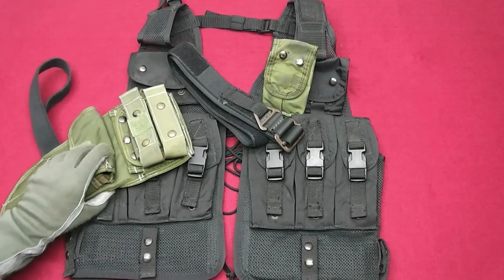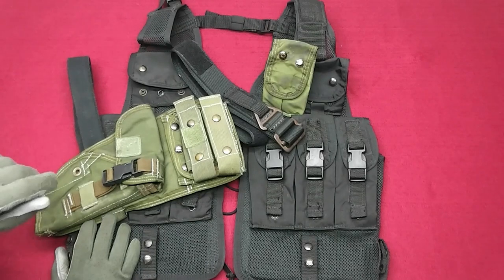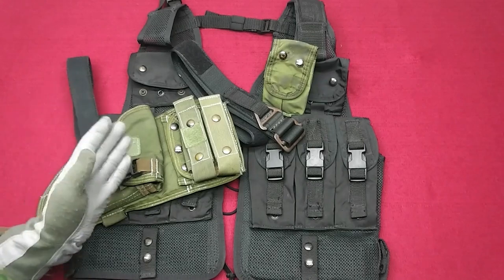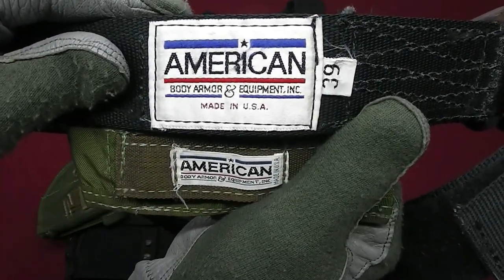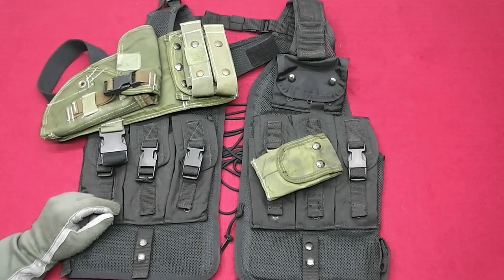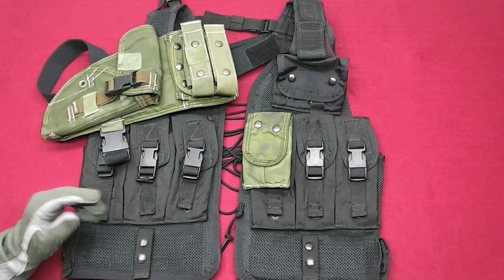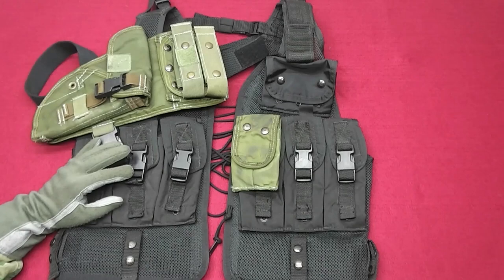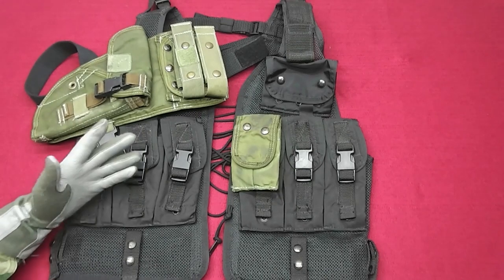American Body Armor & Equipment, Inc.- History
Short video about the history of one of the biggest companies that made tactical gear and was  used by many!